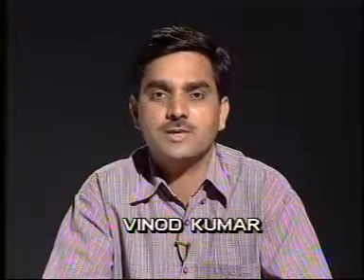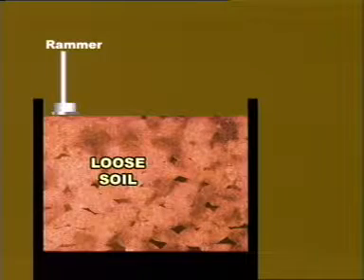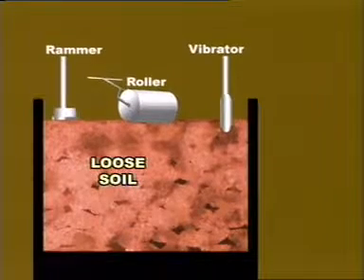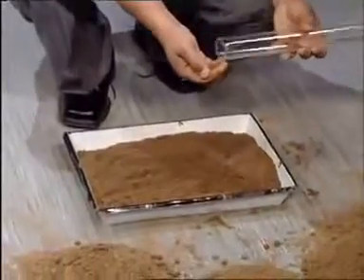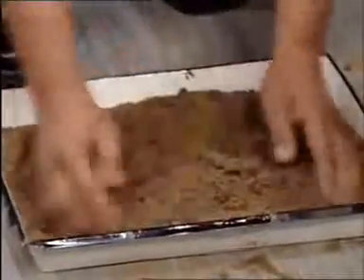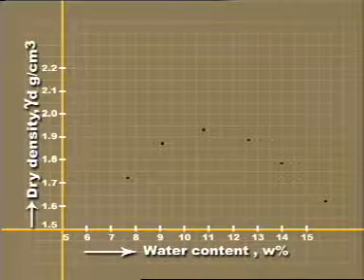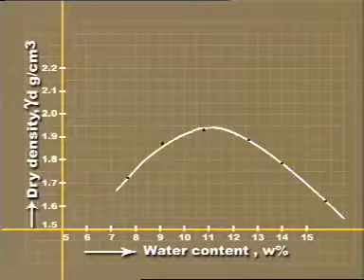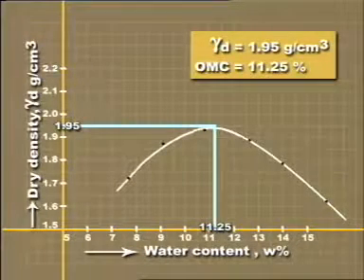Water content determination